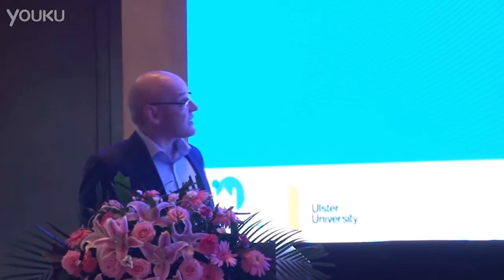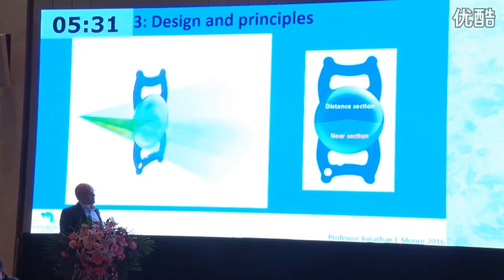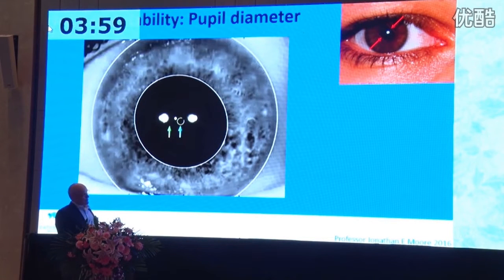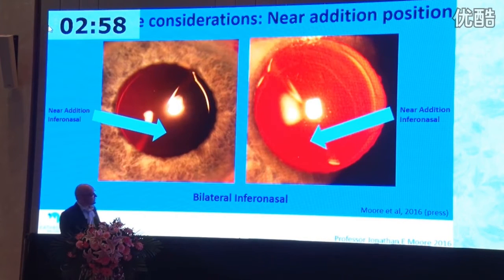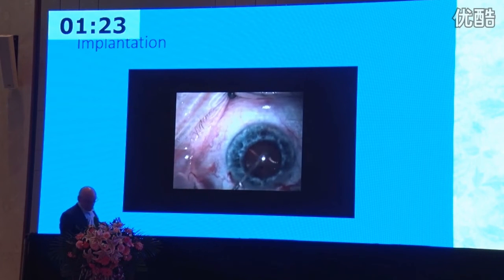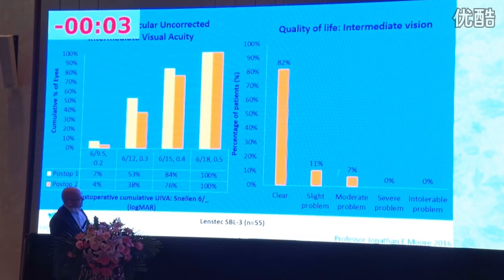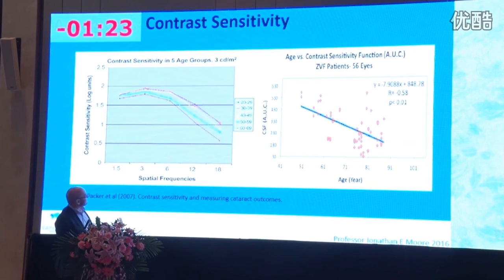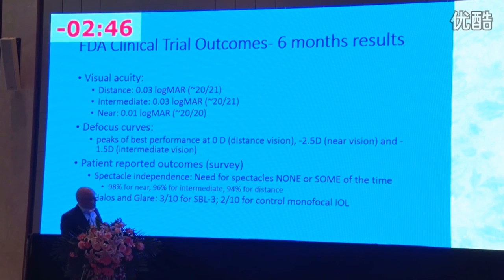Experiences with the Lenstec SBL-3 by Professor Jonathan Moore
Professor Johnathan Moore introduces the Lenstec SBL-3 IOL and shares his experiences with the lens. Professor Moore also provides an insight into the history of Bifocal lenses and technical information for the SBL platform of IOL’s.

Please note that Lenstec is unable to provide medical advice to members of the public.